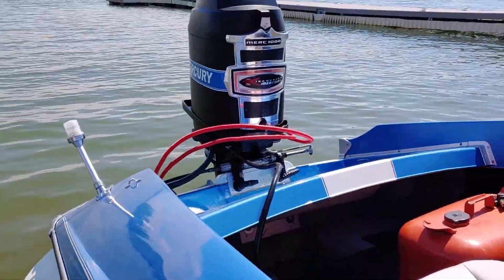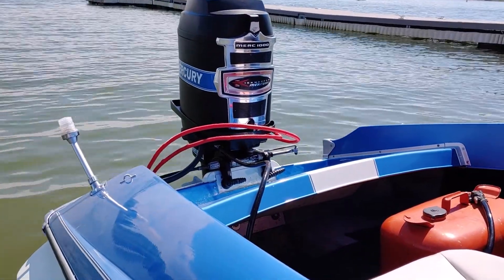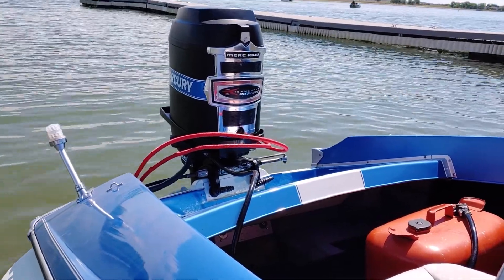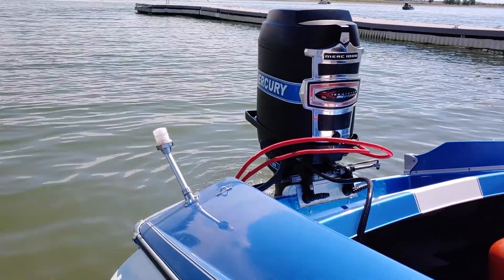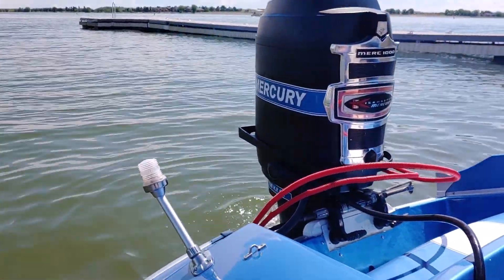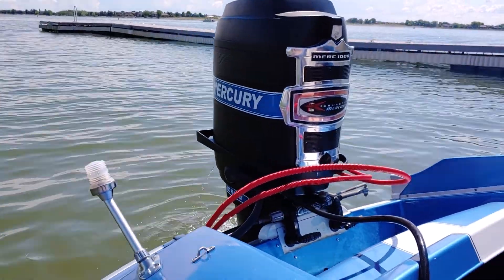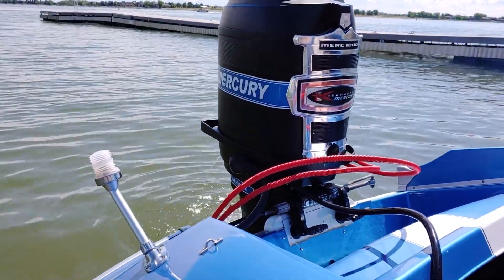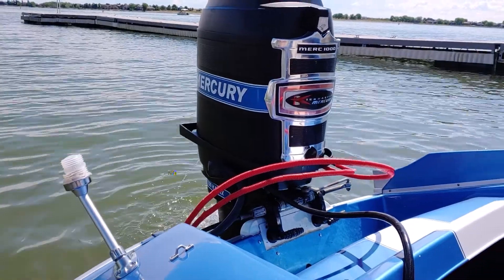G3 02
1965 Glaspar G3 with 1968 Mercury 1000 100HP